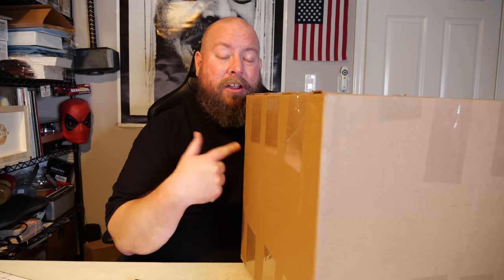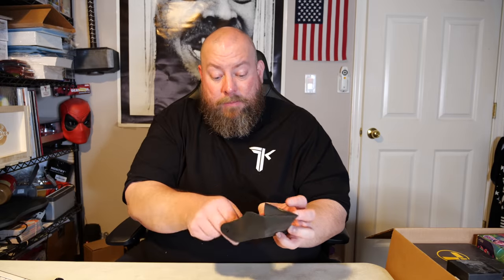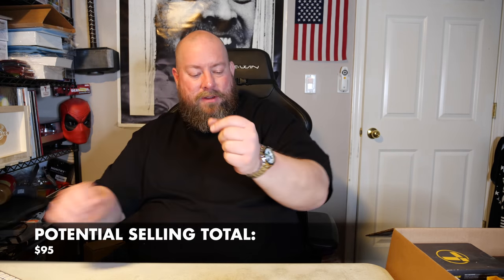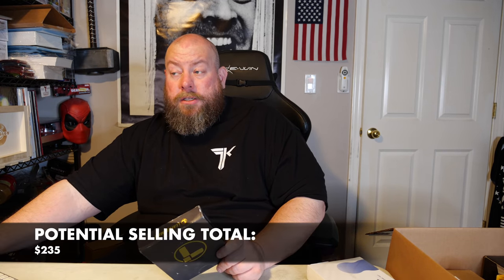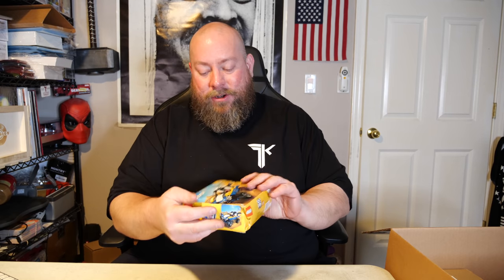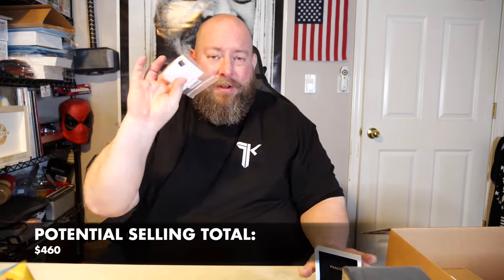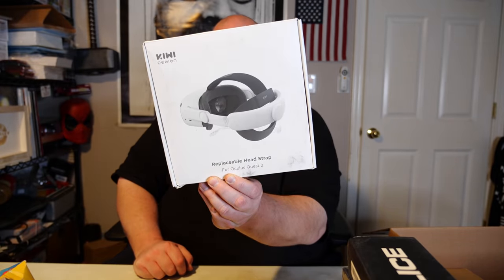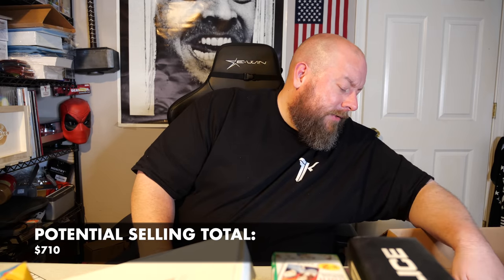What's inside an Amazon Customer Returns Mystery Box? Ray Ban, Apple, FOUND ACTUAL GOLD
What is inside of an Amazon mystery box??  Let's find out!

Clint Miller
484 E. Carmel Dr. 127